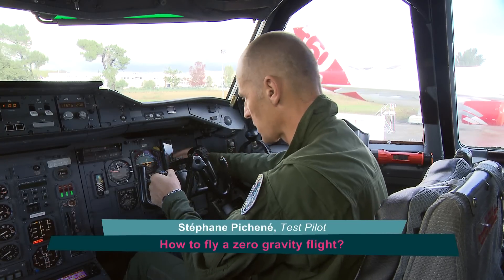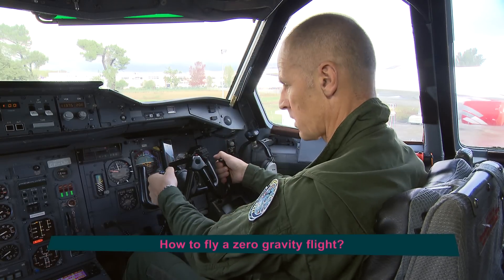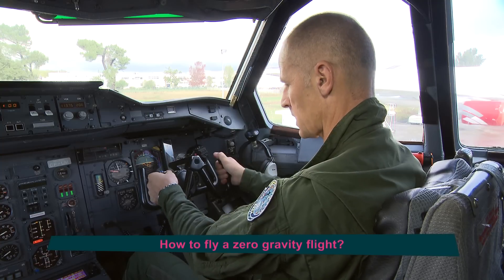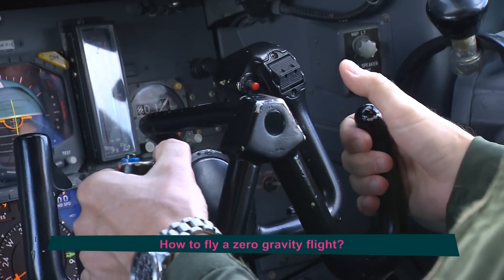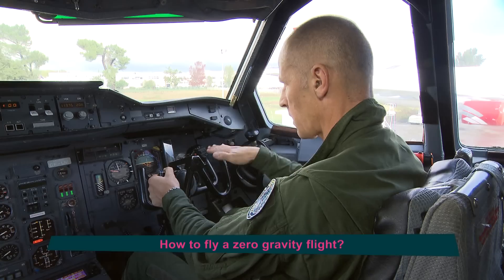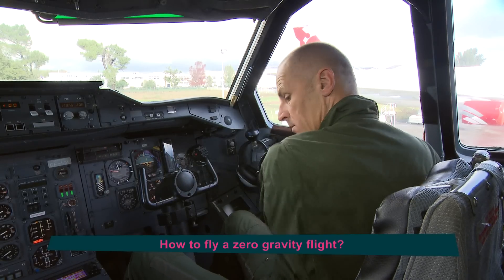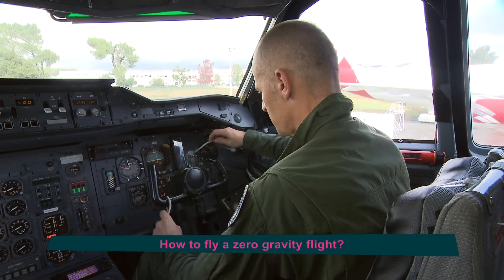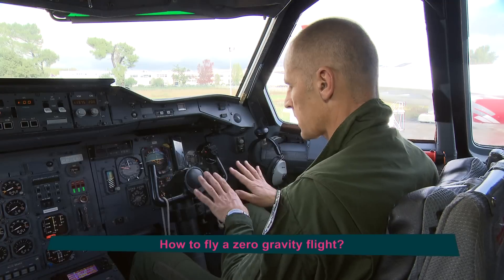How to fly a zero gravity flight - do you know?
It's all about angles and speed. If you fly any plane in the right way at the right speed, you can go weightless, at least for 22 seconds. By effectively throwing the aircraft into orbit within the Earth's atmosphere, you can enter the world of the parabolic flight and experience Zero-G, exactly like in space.

to find out exactly how this process works!

Made by euronews, the most watched news channel in Europe, euronews knowledge gives YouTubers amazing access into the scientists labs and research fields, including the process behind zero gravity flights!